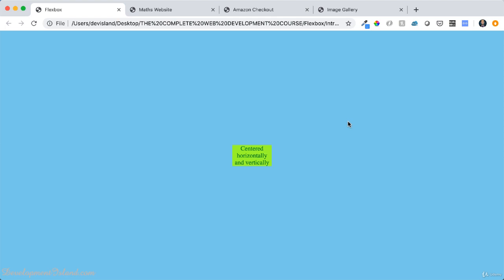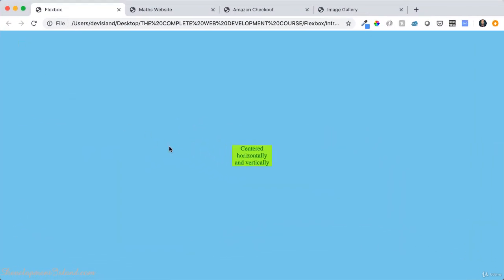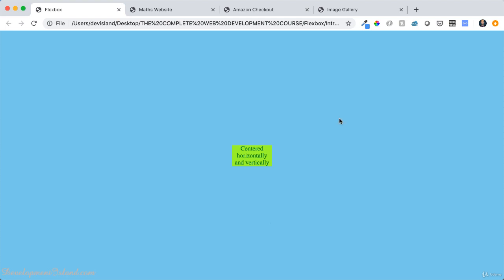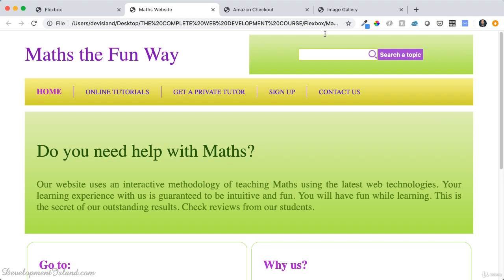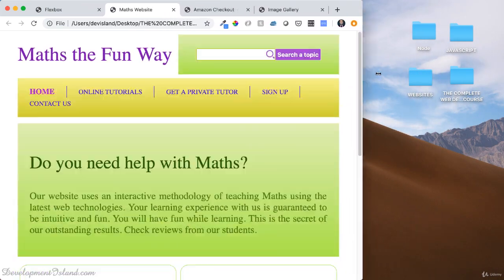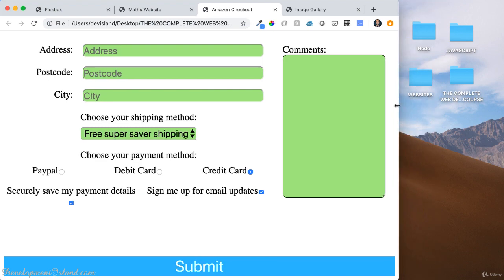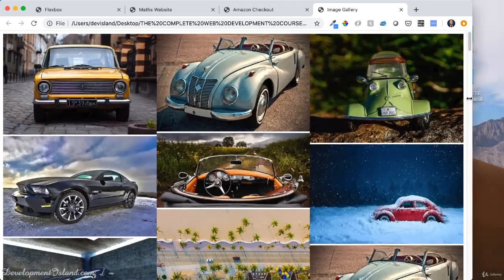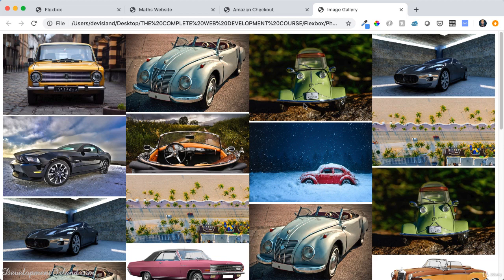Complete Web Dev 0401 Flexbox Introduction